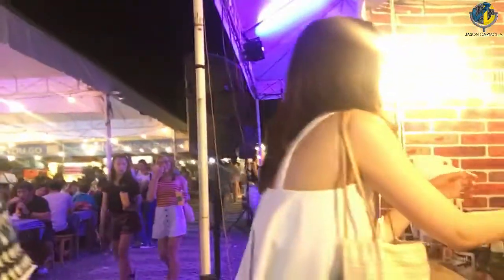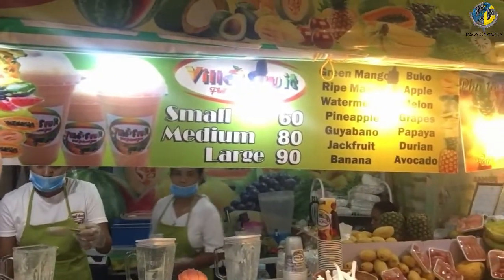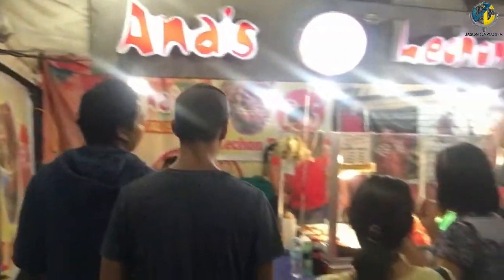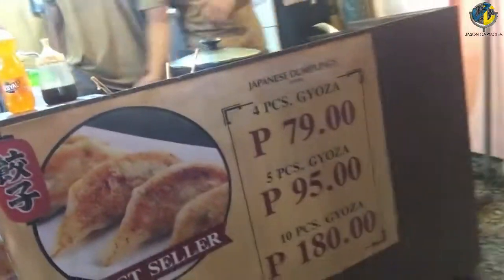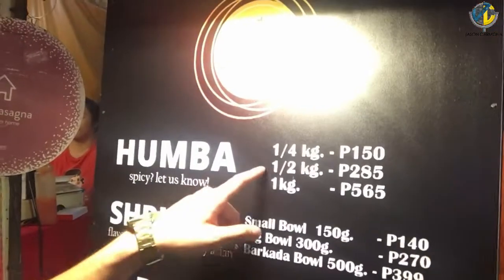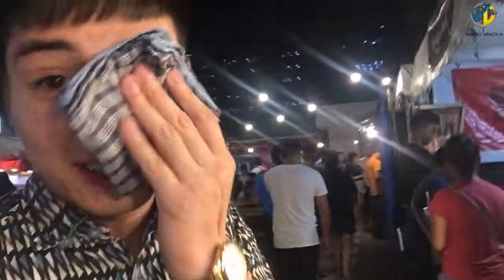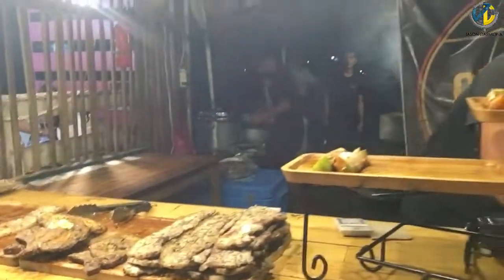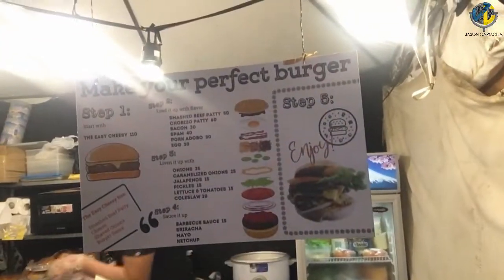Your Weekend Food Market (Sugbo Mercado Part 2)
Part 2 of the food tour I do for SUGBO MERCADO, your weekend food market! I have recently been tapped to host at Sugbo Mercado every Sunday night from 7PM to 10PM. Sugbo Mercado is open every Thursdays to Sundays, 5PM to 1AM, at the Garden Bloc of Cebu I.T. Park.

Collaborate with me! You can also send me stuff at: Unit 1&2, 2/F The Greenery, Pope John Paul II Ave., Mabolo, Cebu City, 6000